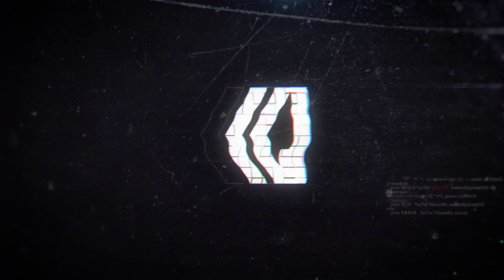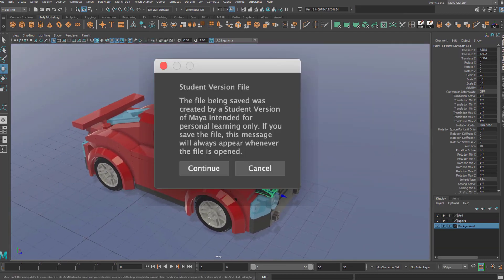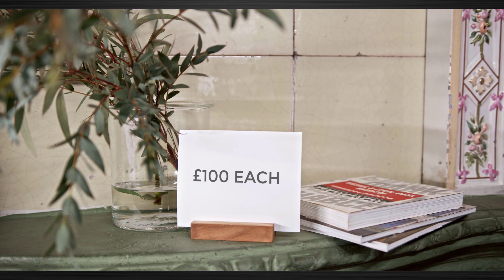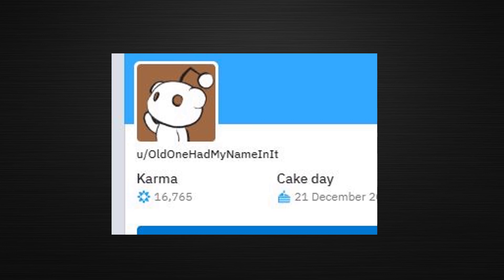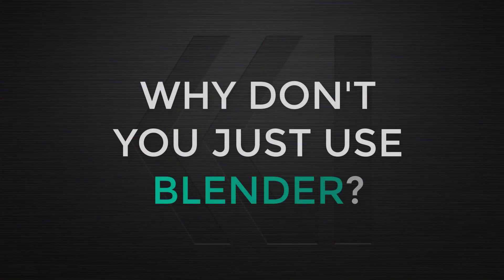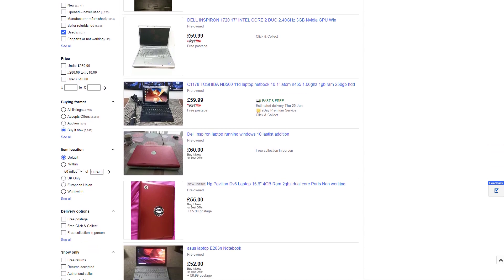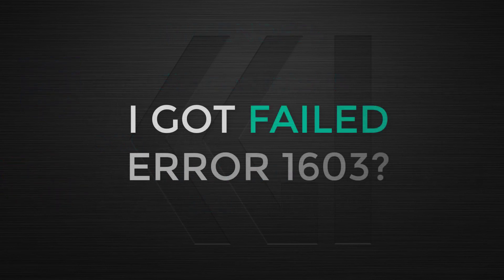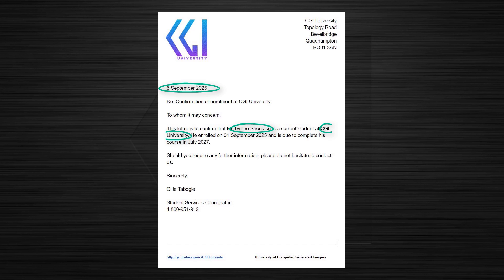Can I sell stuff I make in Maya Student version? Is it Full version? Minimum spec? + more FAQ)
Timecodes:
0:14 : I photoshopped the dates in my letter to make them more recent and it was accepted. Will anyone find out?
0:59 : Is this the full version?
1:18 : Can I sell stuff that I make in a student version?
2:03 : Will there be a watermark in renders on the student version?
2:38 : How much will it cost after I have finished school?
4:43 : Why can’t you show us how to get Maya for free like you did back in the olden days at uni?
5:29 : Will I be forced to pay when the trial runs out like one of those VPN’s or the amazon prime free trial?
5:40 : What happens when the license runs out after a year?
6:01 : What happens to my work after the licence or trial runs out?
7:09 : Why don’t you just use blender because it’s free?
8:34 : What system requirements do I need?
10:40 :  I got a failed error 1603.
11:17 : My 30 day trial ended, I uninstalled and when I re-install it still knows that the 30 day trial ended.
11:51 : My acceptance letter was rejected.